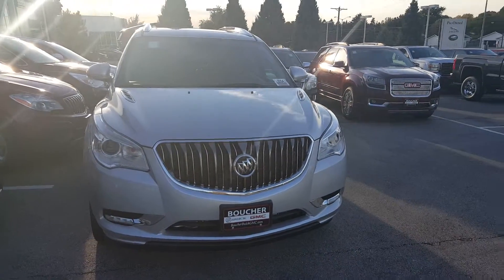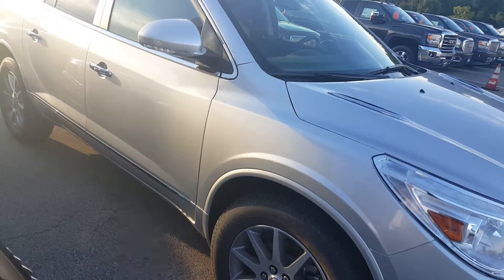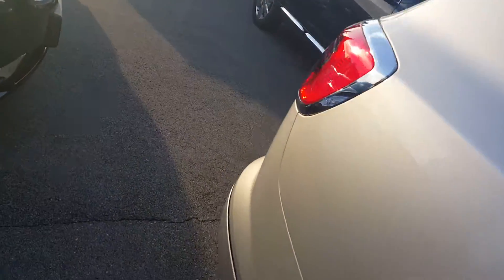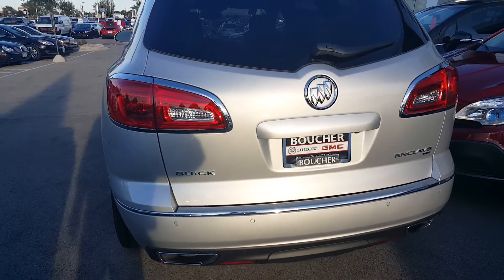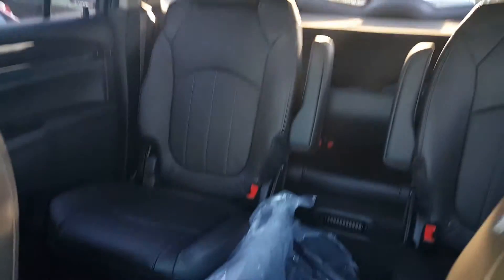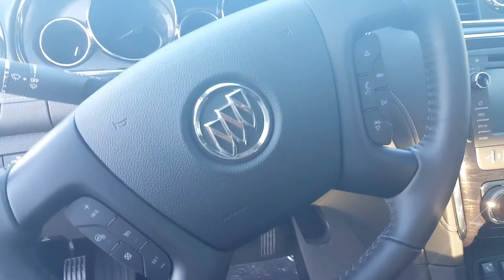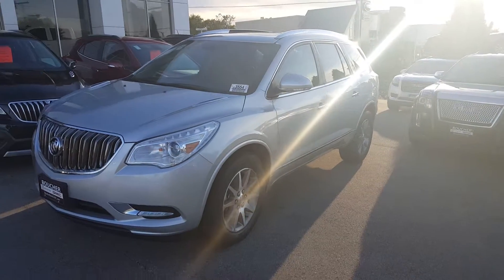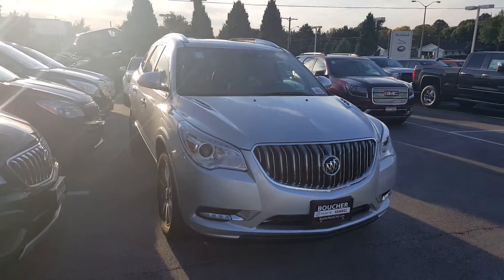2016 Buick Enclave